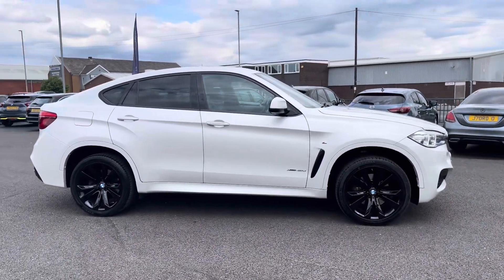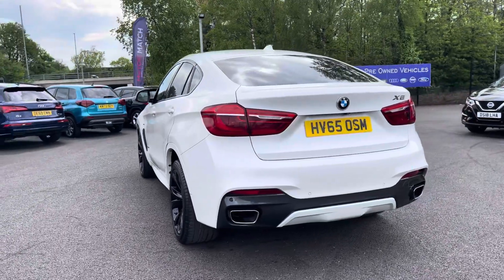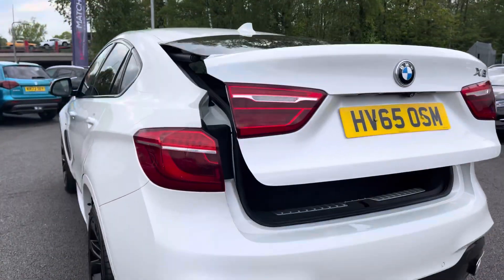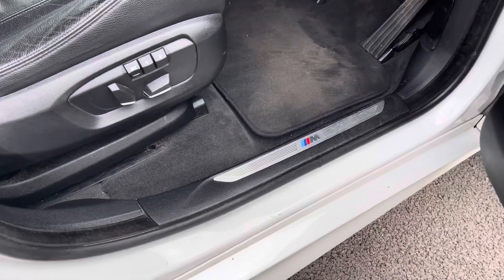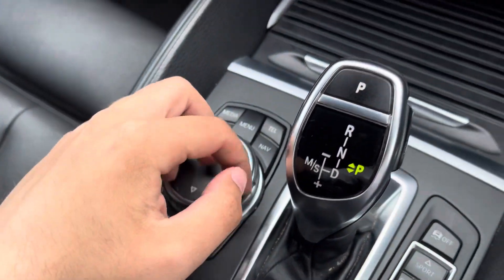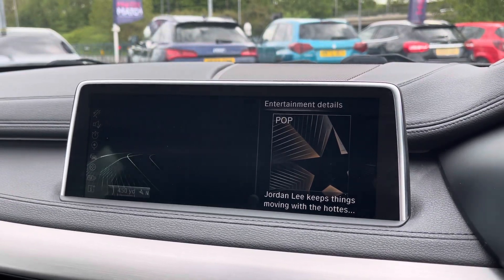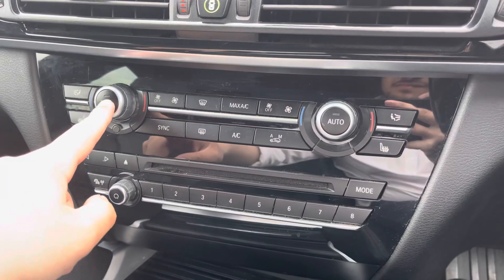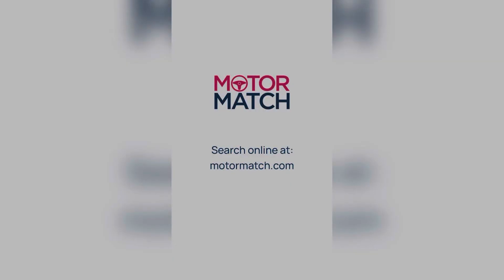Used BMW X6 3.0 40d M Sport Auto xDrive -HV65OSM- Motor Match Bolton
Just into our stock, this used BMW X6 3.0 40d M Sport Auto xDrive, is now available for sale from Motor Match Bolton.

Reg: HV65OSM
Fuel: Diesel
Transmission: Automatic
Engine Size: 3.0L
Mileage: 78,102

Key Features:
-Front/Rear Heated Seats
-Leather Upholstery
-Panoramic Glass Roof
-Rear Camera
-Power Tailgate

00:00-00:13 Intro
00:14-00:39 Exterior Features
00:40-00:49 Boot
00:50-01:08 Rear Interior
01:09-02:44 Front Interior/Key Features
02:45-02:52 Outro